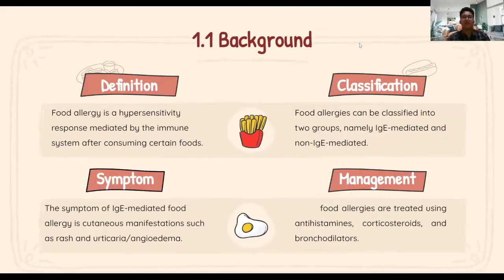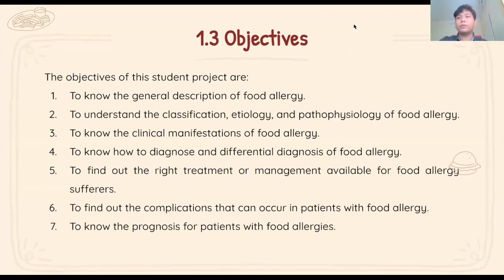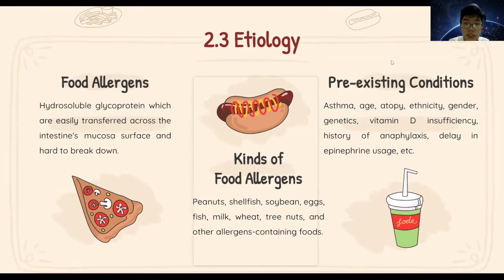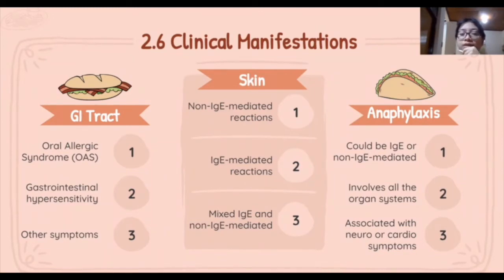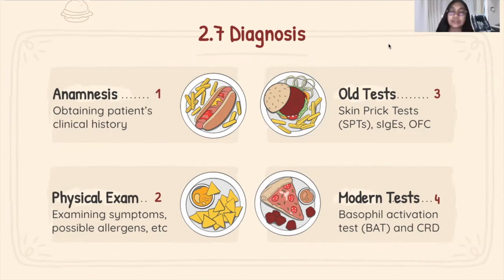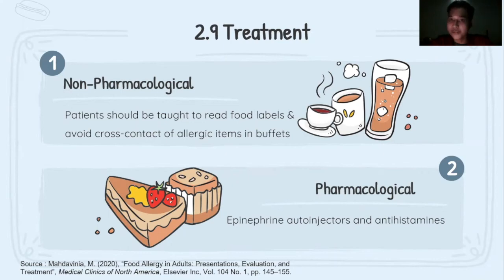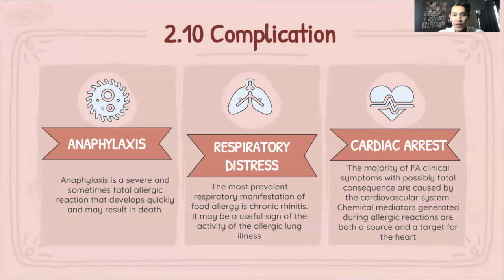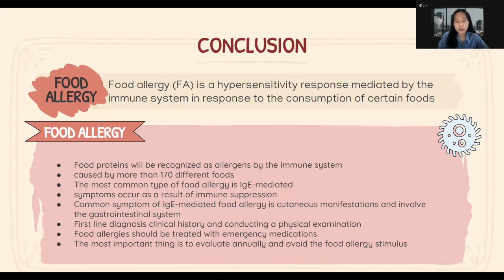Student Project Presentation SGD B8 - Food Allergy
Hello everyone, we’re from Small Group Discussion B8. In this video, we are presenting our Student Project about “Food Allergy"

Our SGD’s members :
Gede Raka Sutha Abdi Samudra (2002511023)
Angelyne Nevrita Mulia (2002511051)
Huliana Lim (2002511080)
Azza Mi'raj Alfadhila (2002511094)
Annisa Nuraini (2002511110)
I Made Krishna Putra Pramanda (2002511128)
Ni Luh Wina Saraswati (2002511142)
Gloria Grace Melanita Sihite (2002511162)
Ida Bagus Hari Ugrasena (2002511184)
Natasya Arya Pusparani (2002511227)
I Putu Artika Darma Yoga (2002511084)
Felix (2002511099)